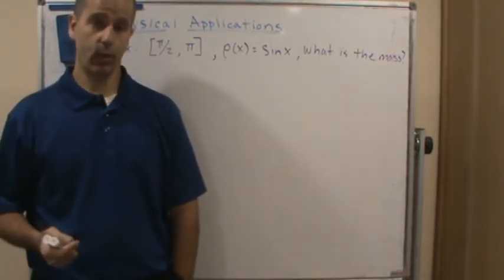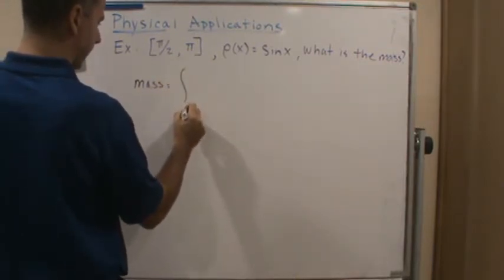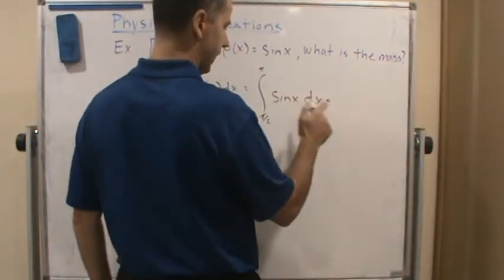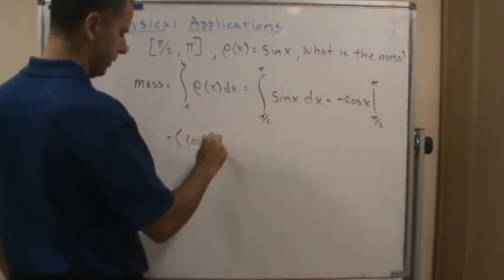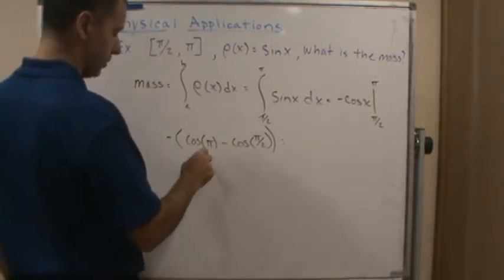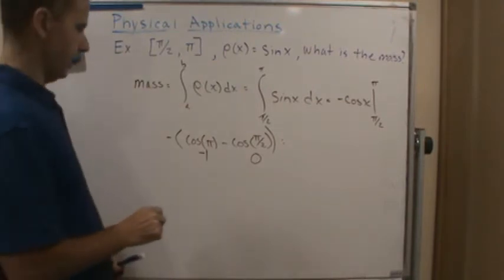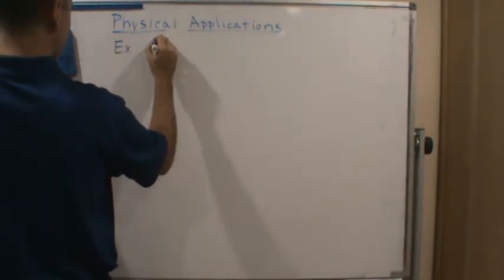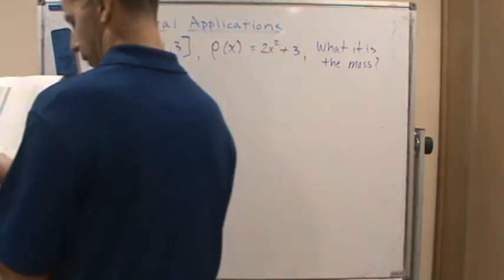Calc2 Physical Applications Mass of a Rod Example